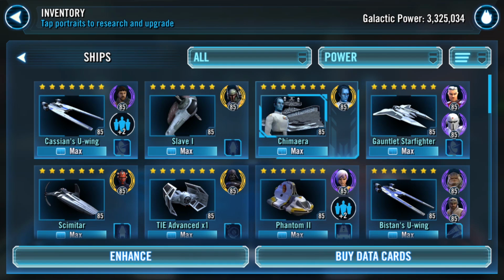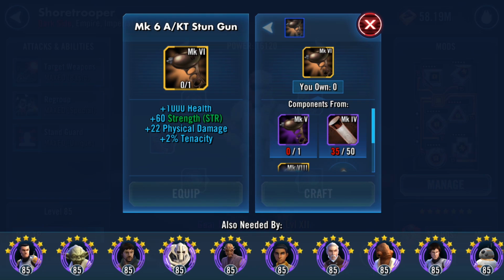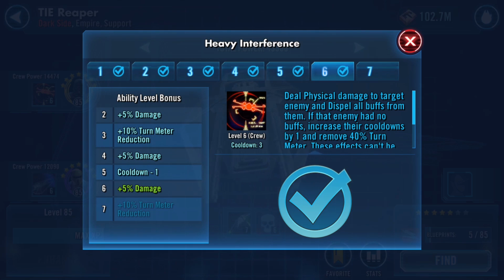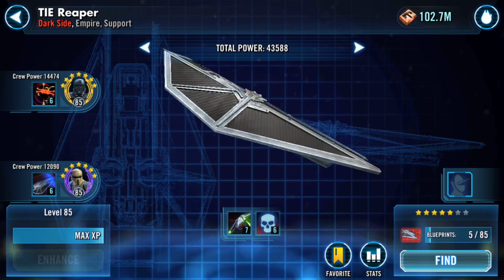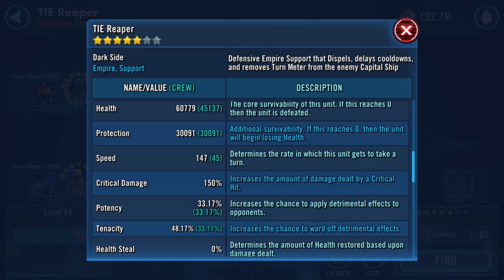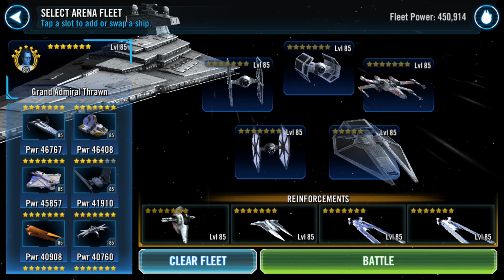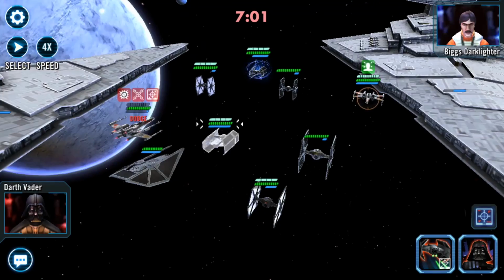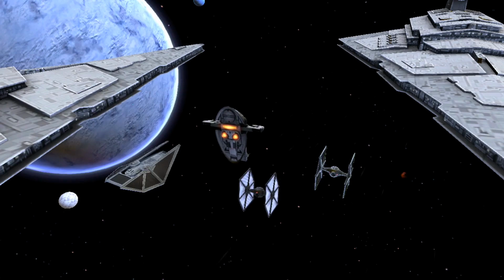BEST SHIP TEAM: Who's MVP ?? star wars galaxy of heroes swgoh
Warriyo: Mortals